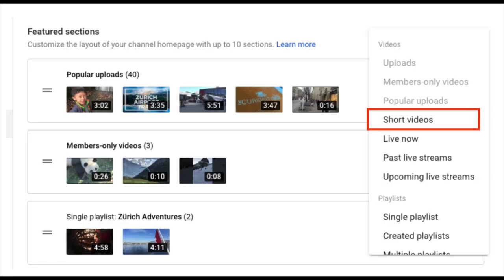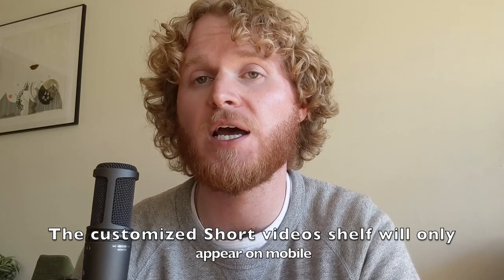Answering Your Shorts Questions, Channel Customization, Submit Your Video Questions, and MORE!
Hello Insiders! Today we're answering some Shorts questions from you, updating you on channel customization and adding a new alias you can submit video questions to.

Chapters:

0:00 Intro
0:14 Answering Your Questions
0:54 @eric-rosen
1:34 @gominuke
1:52 @CarsonJay
2:36 @TubeRelevant
3:00 Channel Customization Updates
3:55 Feedback and Improvements for CI
5:21 Trivia Winner
5:53 Trivia

Links and Description:
Submit your Unlisted video links (1 question per video and under 30 seconds please) to:

👕👚SWAG 🎽☕

100% of the proceeds automatically support Red Cross